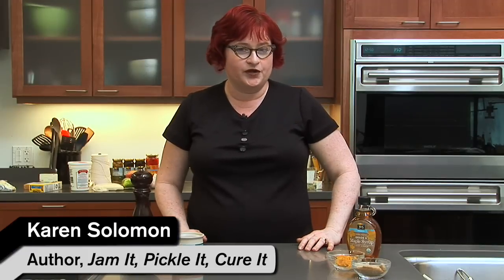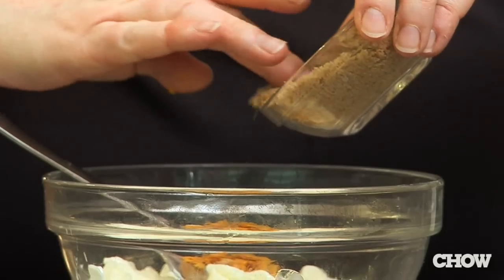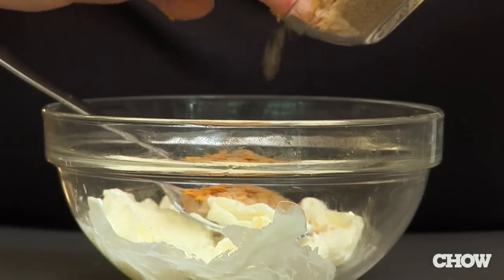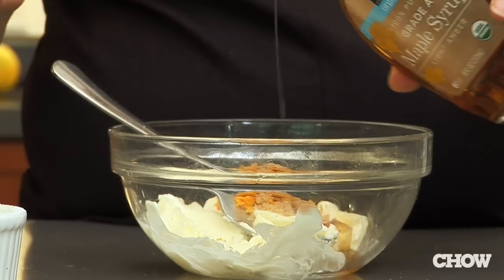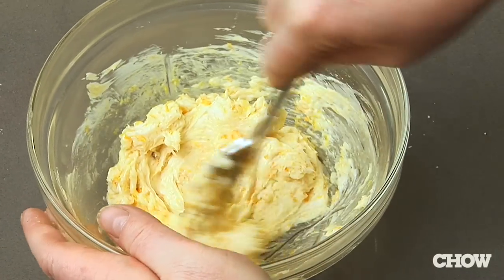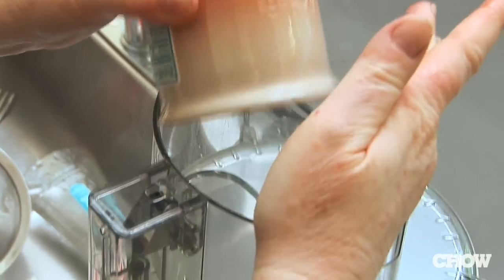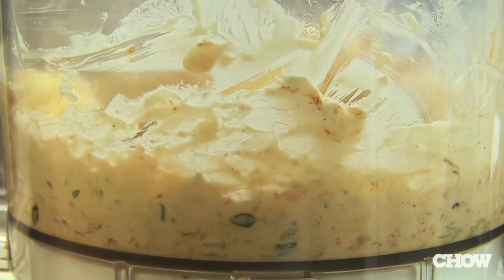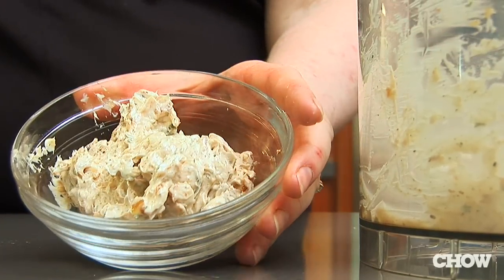How to Make Easy Flavored Butters - CHOW Tip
Author of Can It, Bottle It, Smoke It: And Other Kitchen Projects, bakes cakes in canning jars that are great for gifts or picnics.

TRANSCRIPT
Compound butter is just a big, fancy word for mixing delicious ingredients into butter.  Here's two ideas for compound butters that you can make at home.  The first is a sweet butter with brown sugar, orange zest, and maple syrup.  That is a wonderful breakfast butter to put on your muffins, your waffles, your pancakes.  The other is with caramelized onion and fresh thyme and you put that in the food processor to make a smooth and savory butter.  That's great as a pans sauce for a steak and also delicious on roasted potatoes.